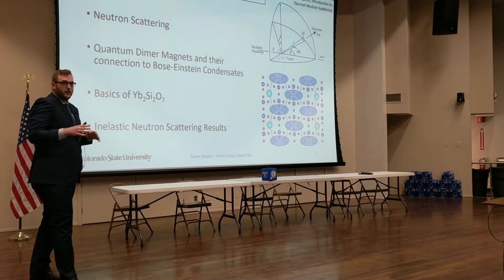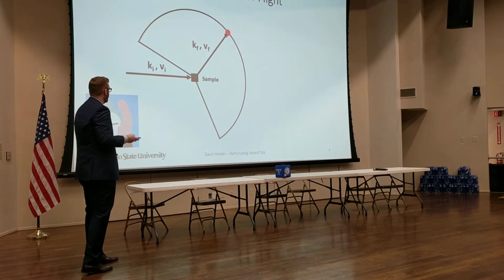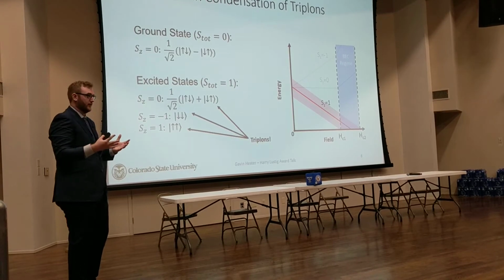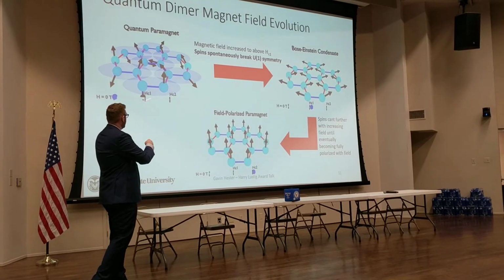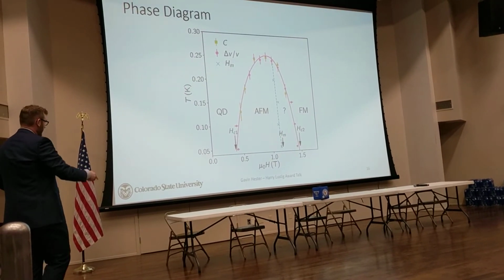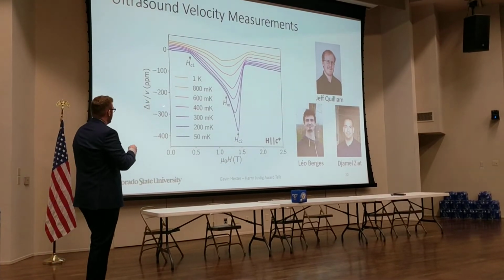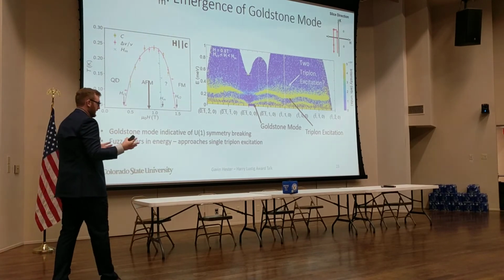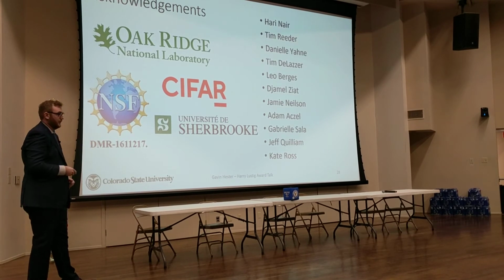Harry Lustig Talk